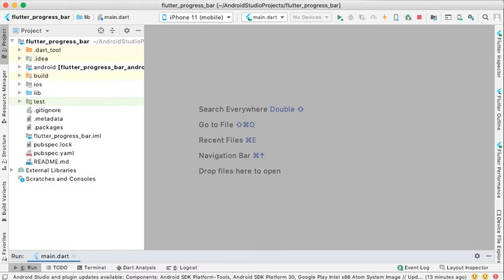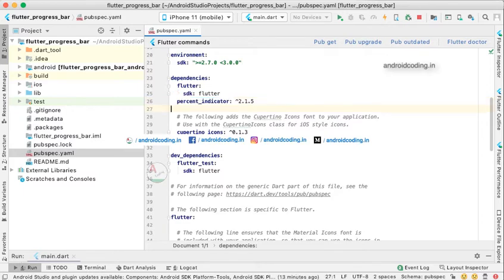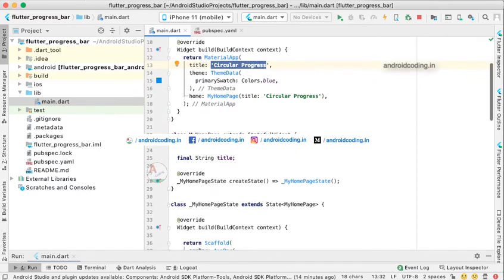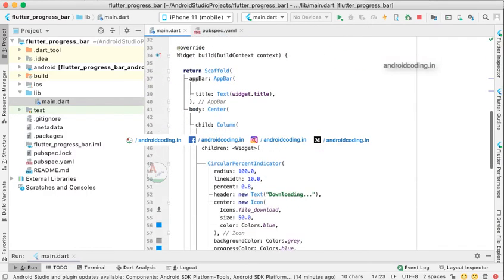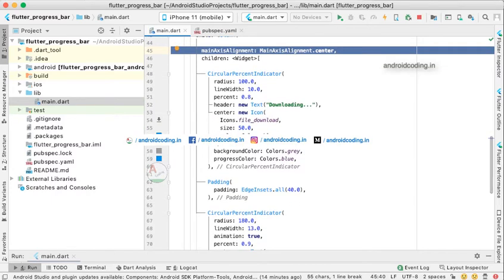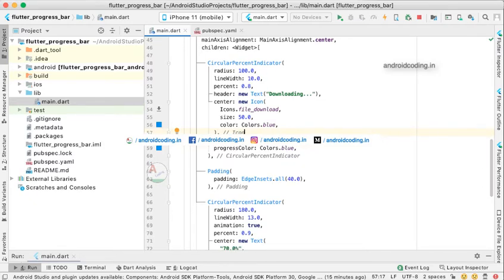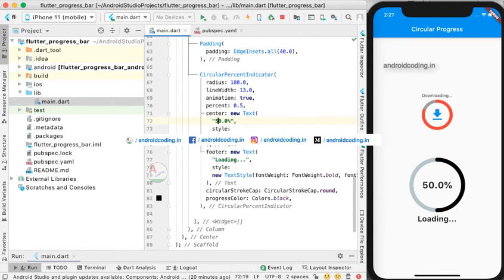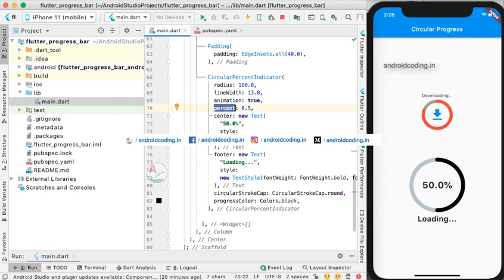Flutter progress download | Circular Progress | flutter coding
This tutorial will guide you to integrate circular progress indicator in your flutter app using which you can update the status of the task being done in the background state.

We mostly see this type of indicators on the splash screen representing the app loading.